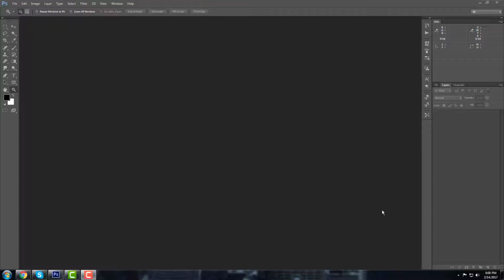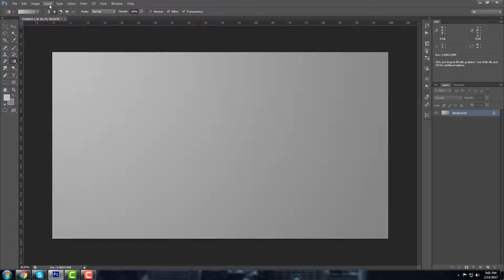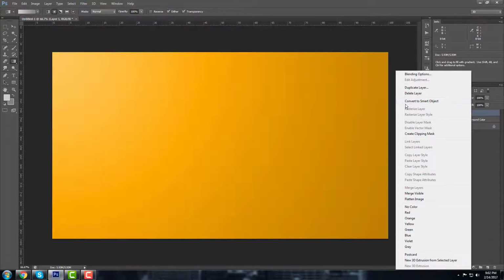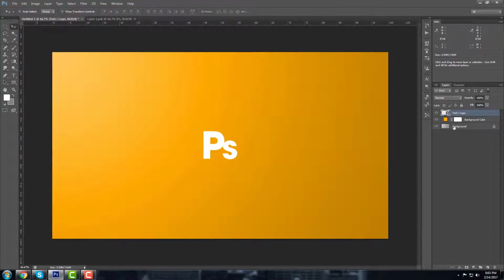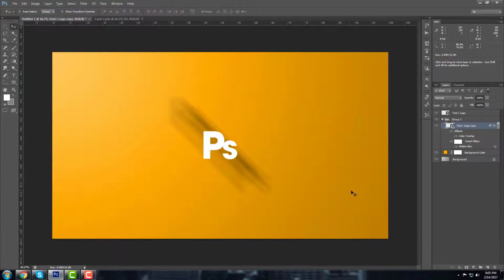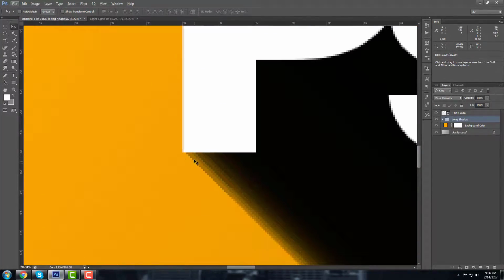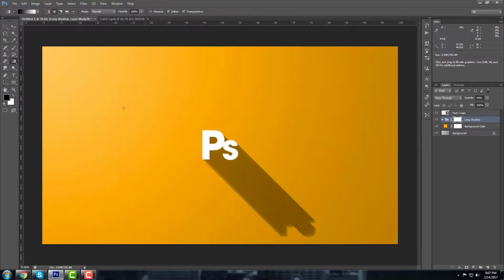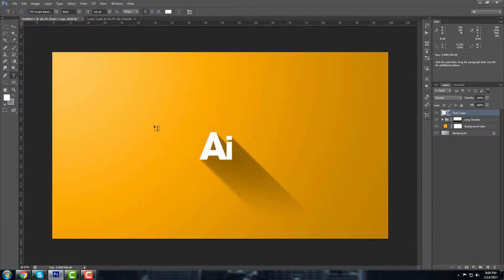ADOBE PHOTOSHOP - INDESTRUCTIBLE LONG SHADOW